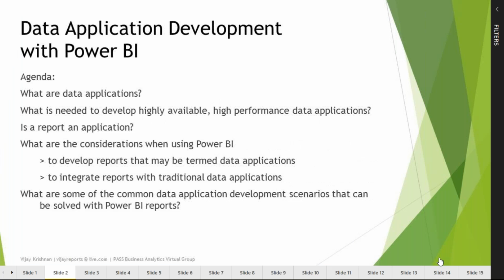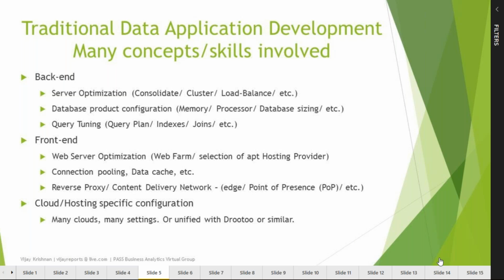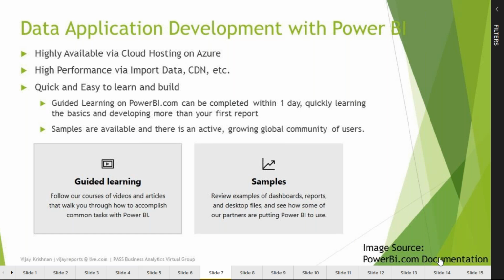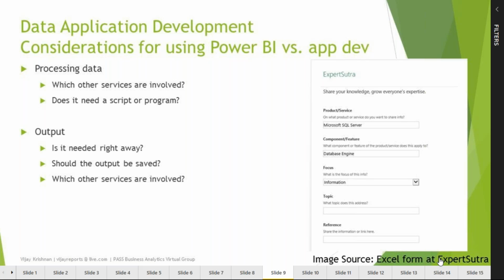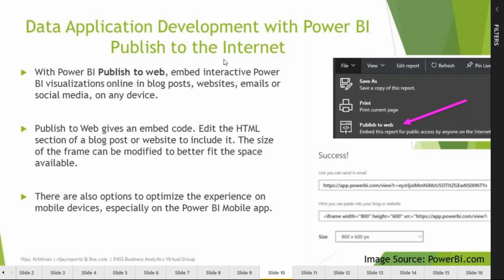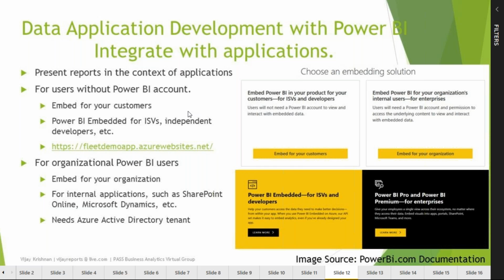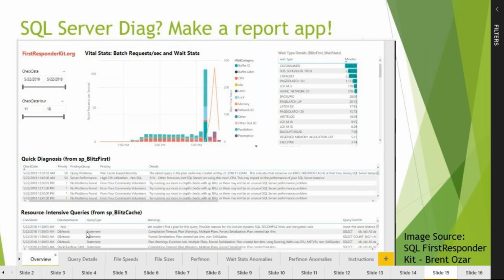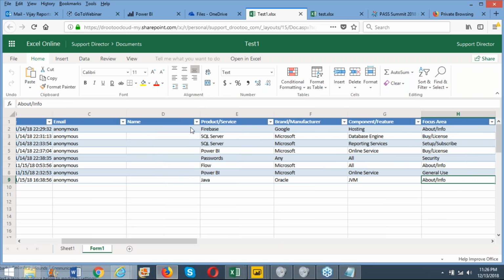Data Application Development with Power BI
Speaker - Vijay Krishnan
Date - 12/13/2018